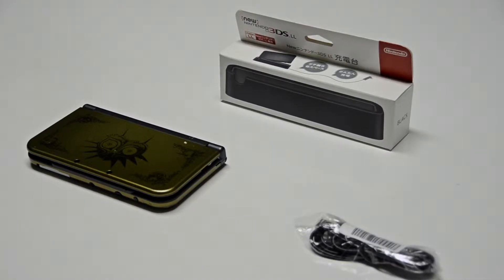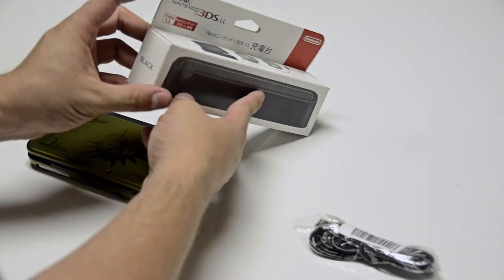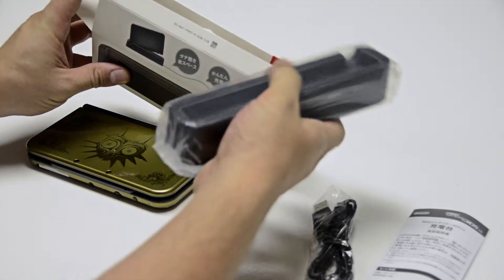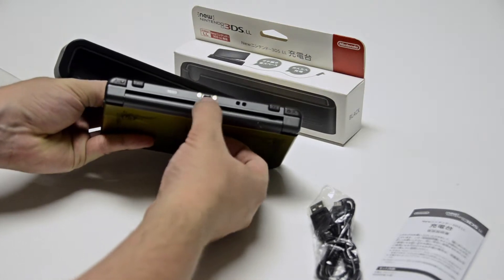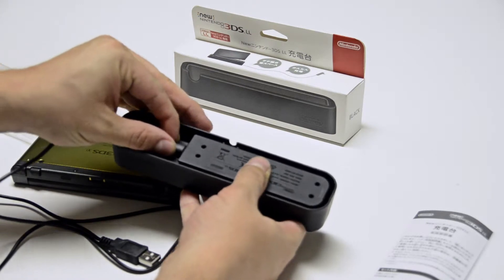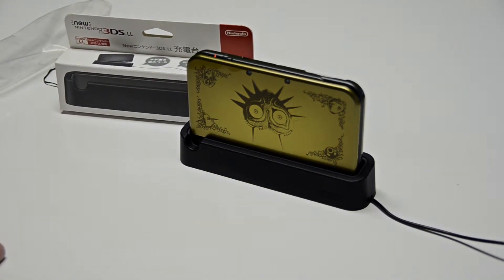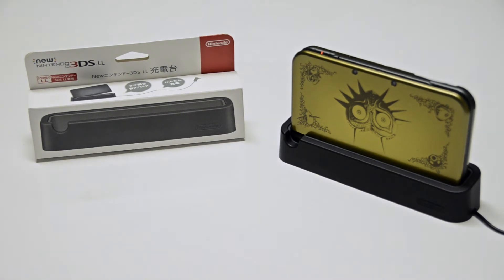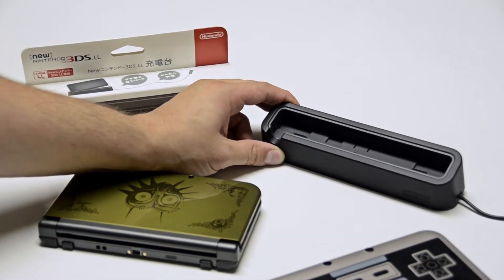3DS LL/XL Charging Station Unboxing and Review